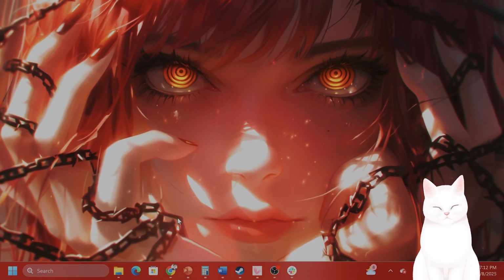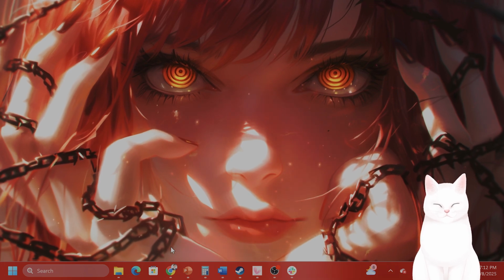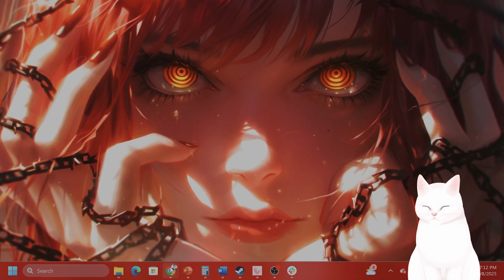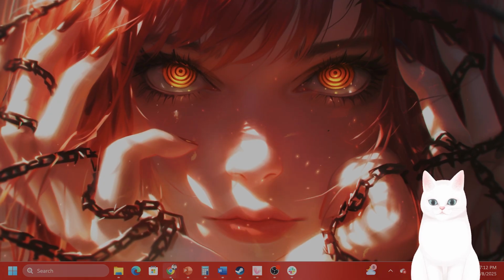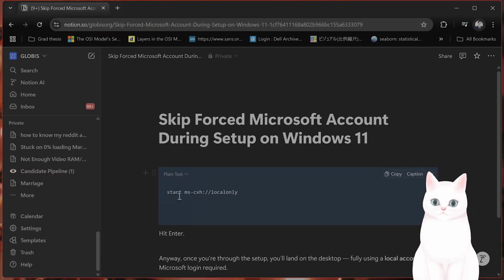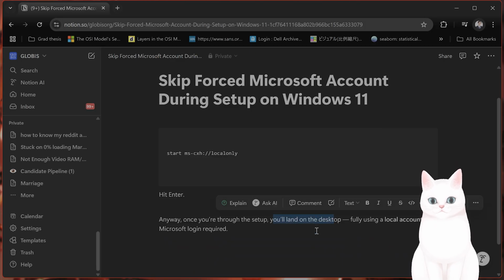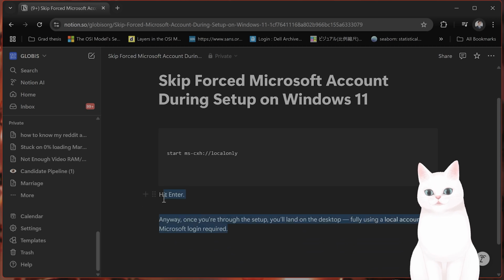How to Setup Windows 11 Without a Microsoft Account (UPDATED METHOD!)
Want to set up Windows 11 without using a Microsoft account? This quick tutorial shows you how to skip the forced login and install Windows 11 with a local account. Learn the easiest way to bypass the Microsoft account requirement and take control of your setup.

Code: start ms-cxh://localonly